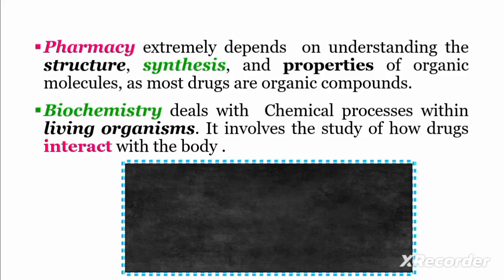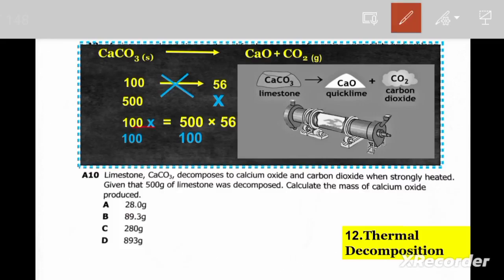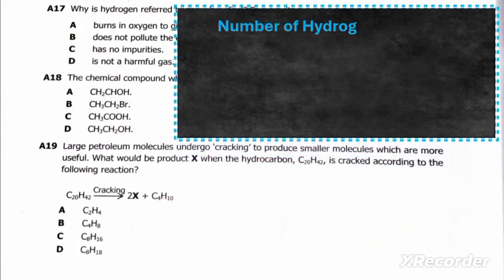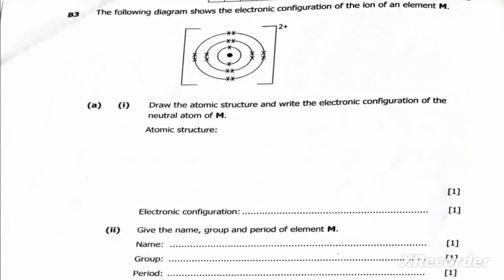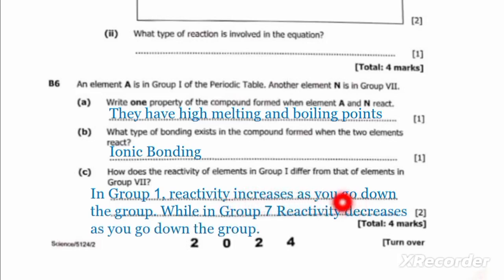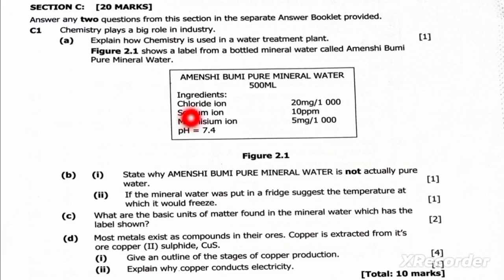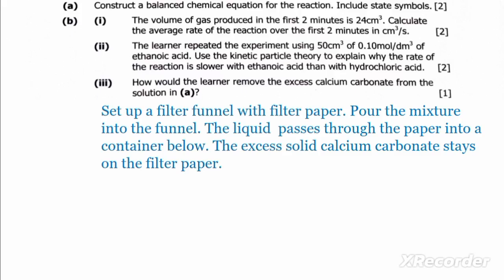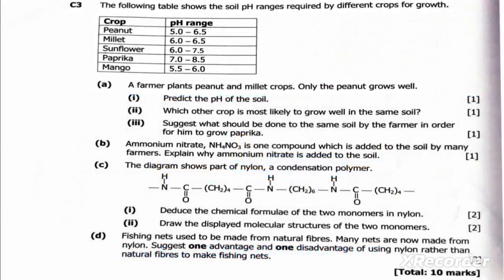ECZ Science (Chem) P2 GCE, 2024 . Fully solved.